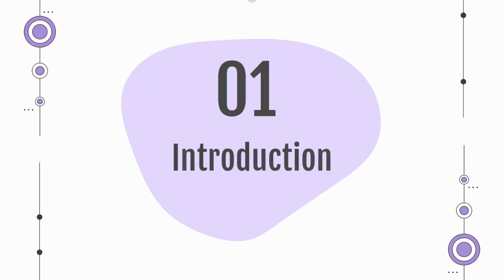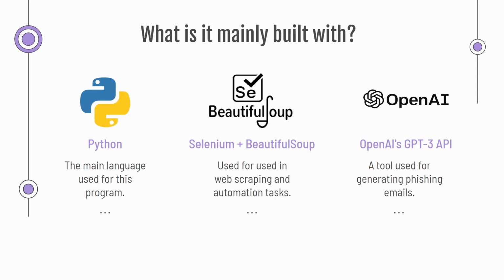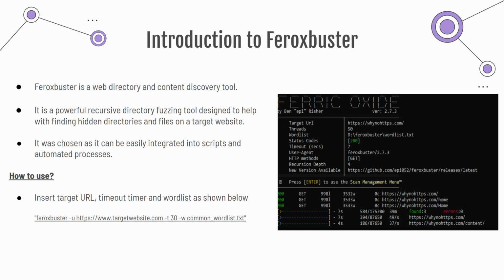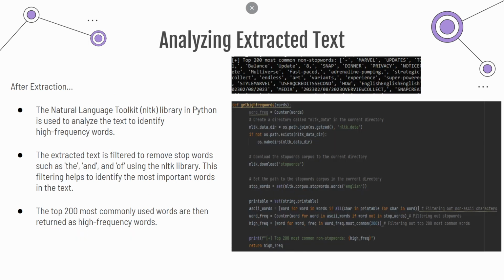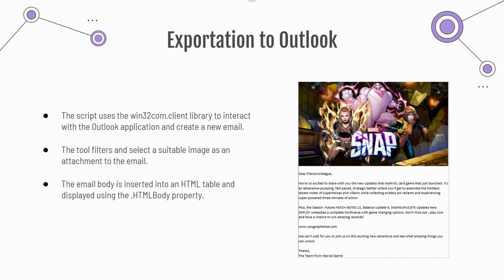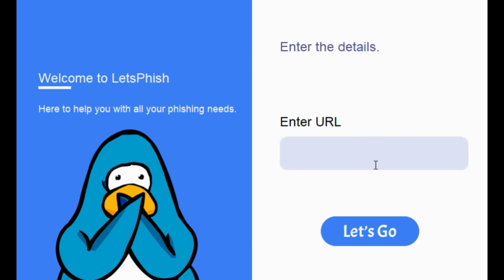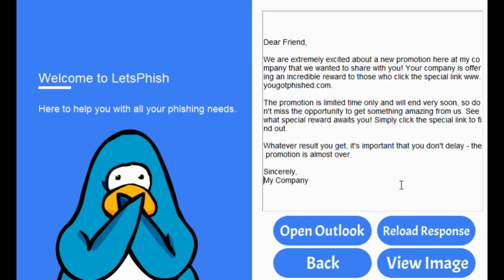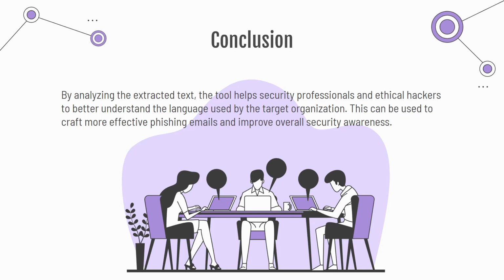ICT2206 Web Security - Let'sPhish Presentation by Four Musketeers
Team members:
Koh Rui Heng - 2100678
Chua Jia Zhe -  2102909
Tay Zhi Wen - 2103038
Ng Zheng Hao -  2101146